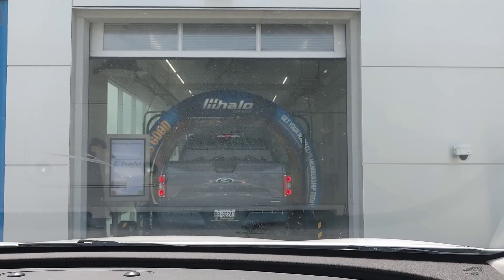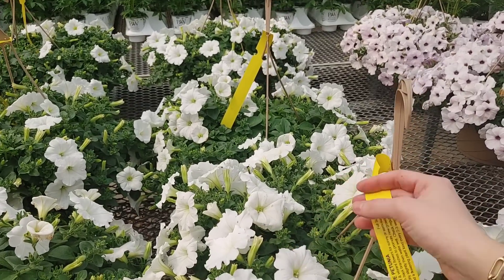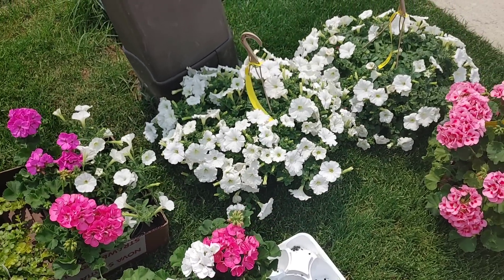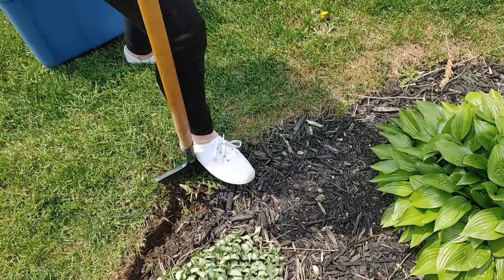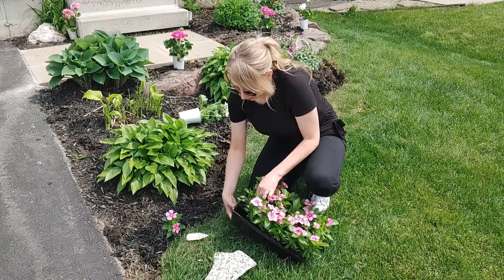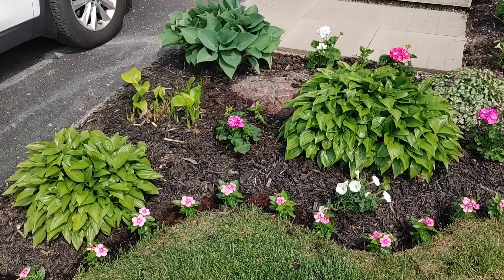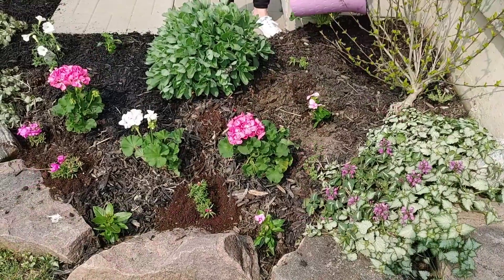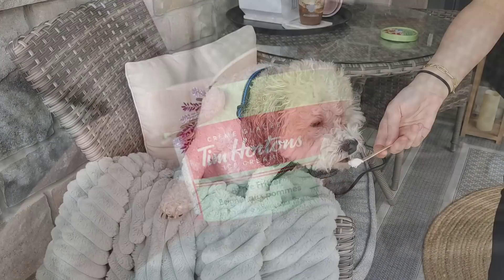🌸 2023 SUMMER FRONT PORCH DECORATE WITH ME🌸 DECORATE FOR SUMMER🌸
I am so happy to have you here🙂😘 In today's video we are decorating our front flower beds for Summer!